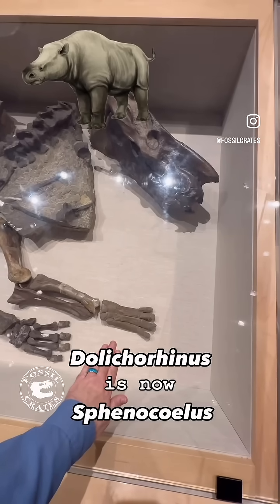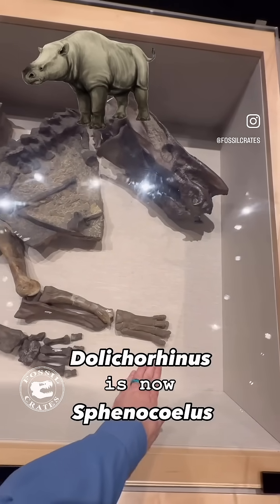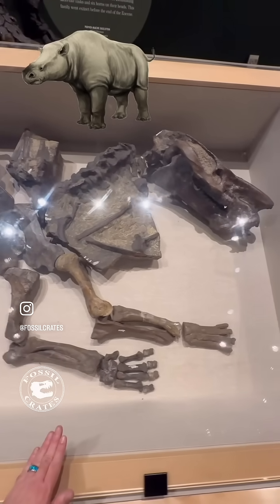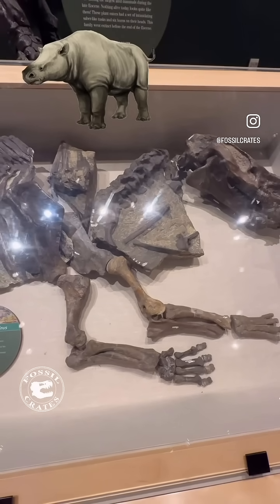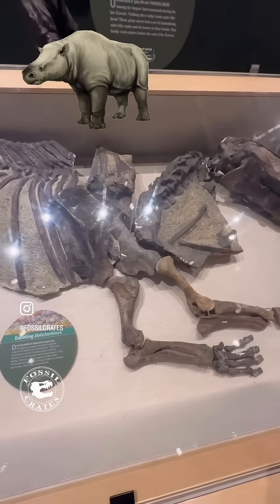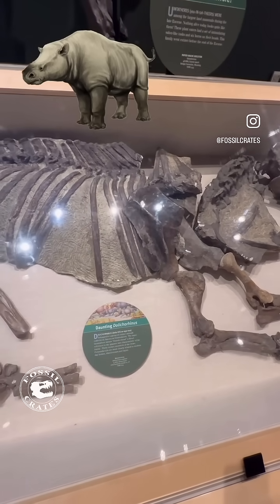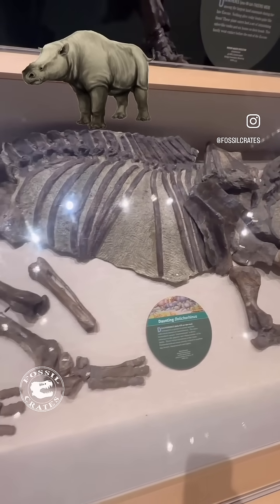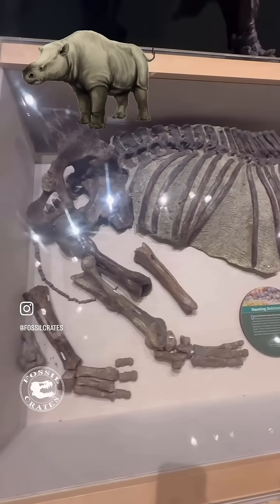Adorable Sphenocoelus: The Little Brontothere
Meet Sphenocoelus, an early brontothere from the Eocene that looks like a miniature rhinoceros.

Small yet fully adult brontotheres are adorable. This genus trotted about in Wyoming southward to Utah in the Eocene, 46-40 mya, and was as large as a big calf or large sheep.

When one thinks of a brontothere, “thunder beast,” one envisions huge horns (like Megacerops). However, one branch of brontotheres retained small to even no horns and ended up with rather elongate skulls for the group.

Likely living in herds, they relied upon speed to escape the numerous predators of the day to avoid mesonychids like Harpagolestes and creodonts like Tritemndodon and Hyaenodon.

Brontotheres superficially resemble rhinoceros of today, but while rhinos have horns made of keratin (aka hardened hair/thumbnail material), horns of brontotheres were comprised of actual bone. They often look like a super thick ‘Y’ or ‘U’.

They seem to have eaten leaves, being browsers instead of grazers. I presume the tip of their snout was like a tapir or black rhino with an adorable upper lip that is elongate and capable of grasping branches, maybe 1-2” long.

Dolichorhinus longiceps “long nose, long head” was renamed Sphenocoelus “wedge hollow” in 2008 by Mader. His paper, which you can access here

goes to great lengths to tease apart late 1800s/early 1900s taxonomy troubles. I was delighted to see “old timers” splitting taxa doesn’t simply give dinosaur paleontologists heartburn :-).

This specimen is at the Utah Field House of Natural History State Park in Vernal, Utah. It is a museum laden with classic Jurassic specimens and awesome local mammal material. Being in the heart of dinosaur country, various fossiliferous layers are driven through. The geology of the area is stunning, especially on the way to Dinosaur National Monument, which is but a short drive away.

Artwork commissioned from Kevin Zanetti